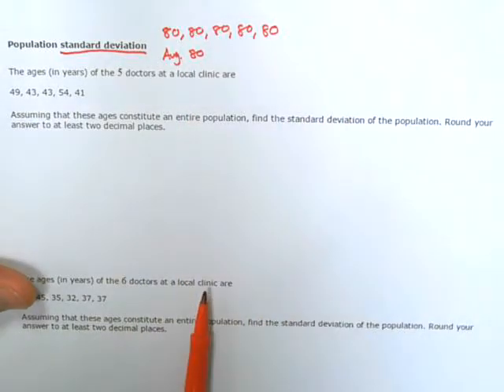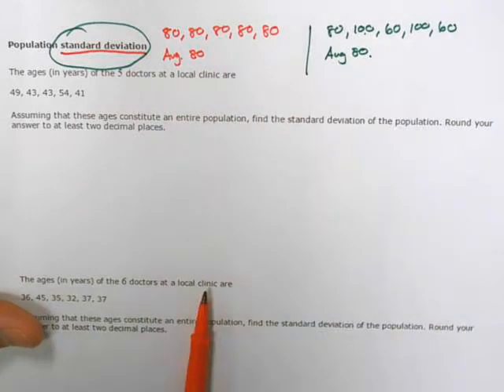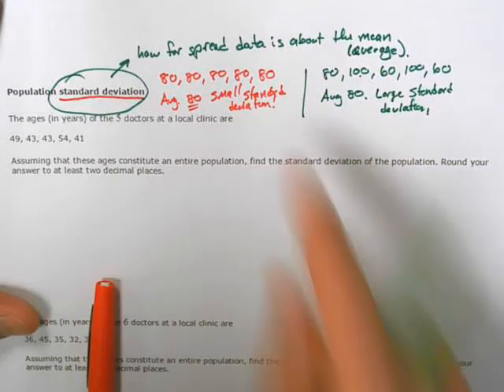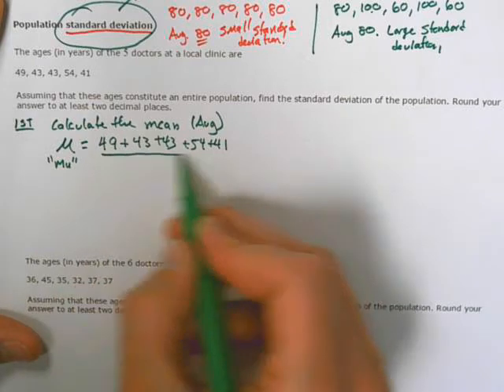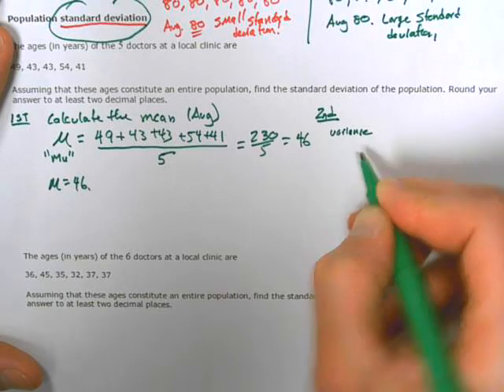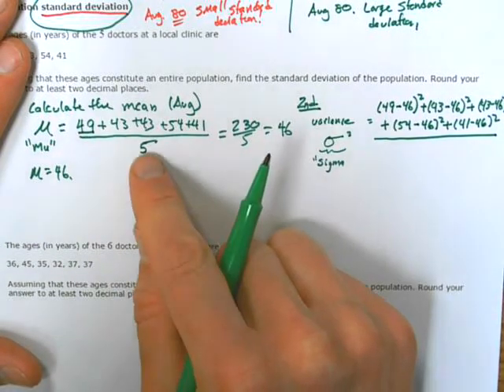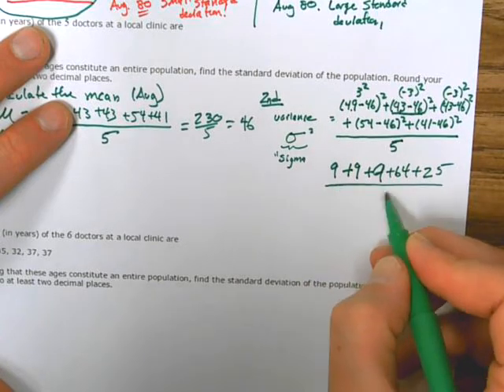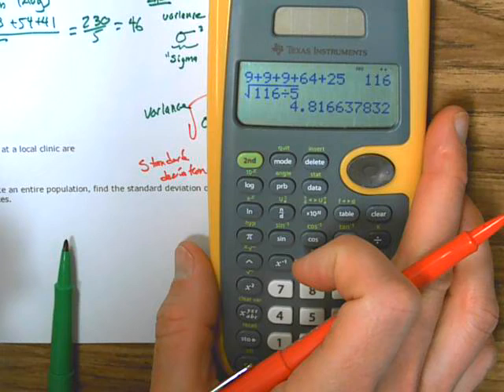population standard deviation